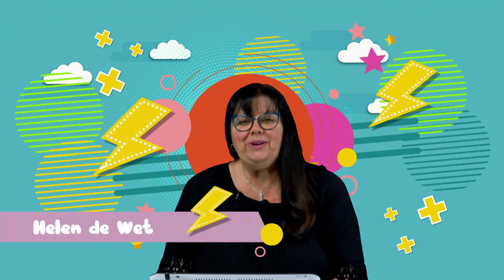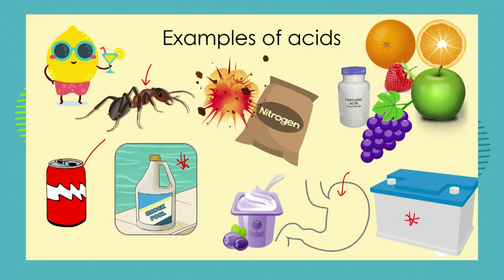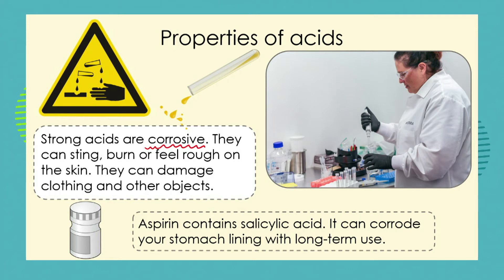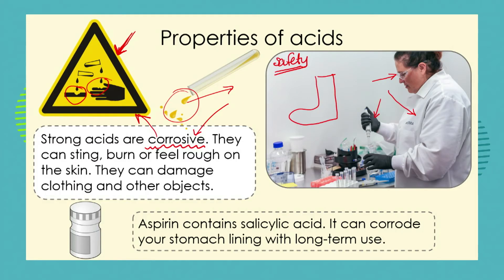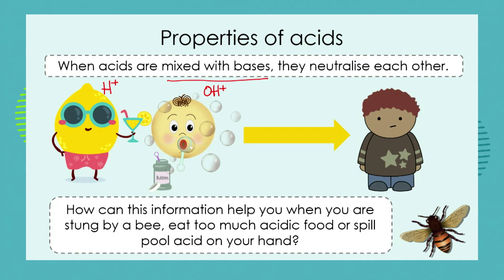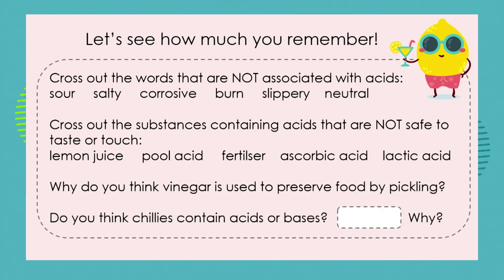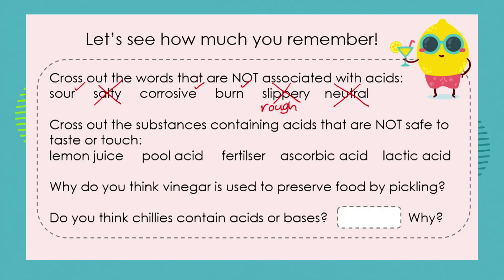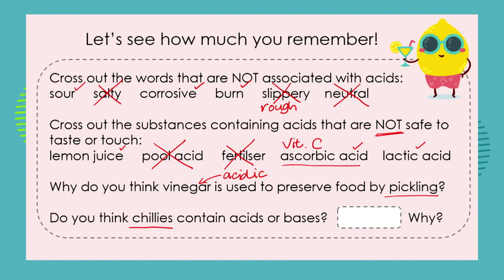Grade 7: Natural Science: Episode 24: Term 2: Acids, Bases and Neutrals: Properties of Acids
In this lesson we focus on the properties of acids.